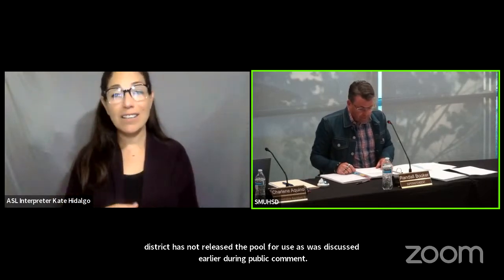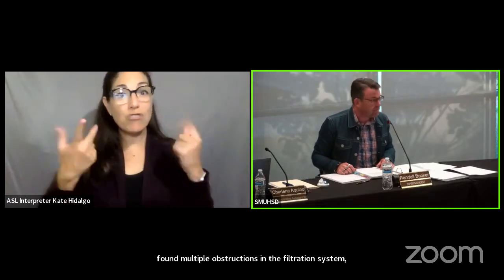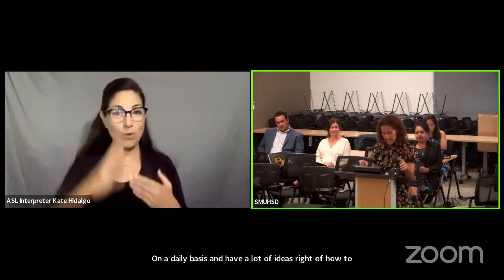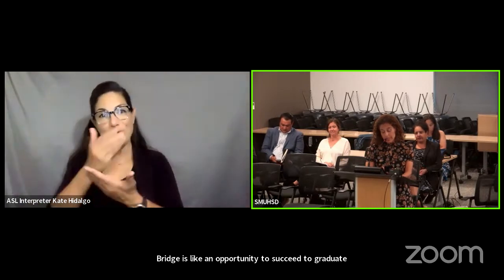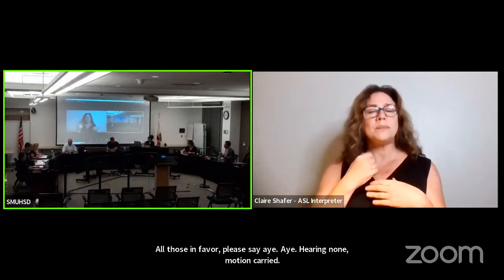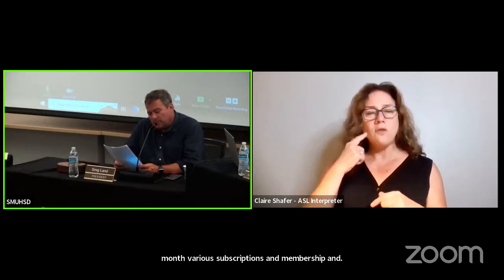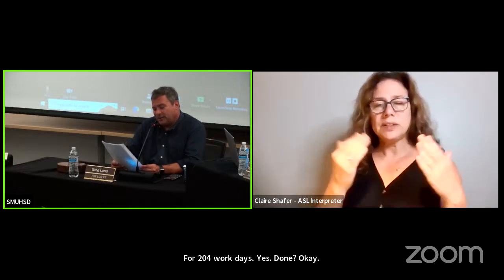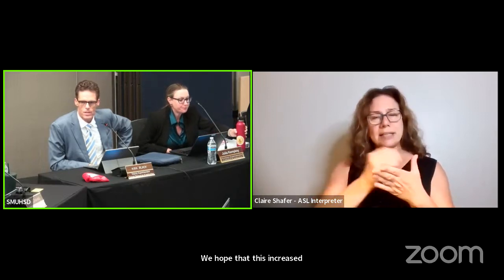SMUHSD Open Session - August 24th, 2023